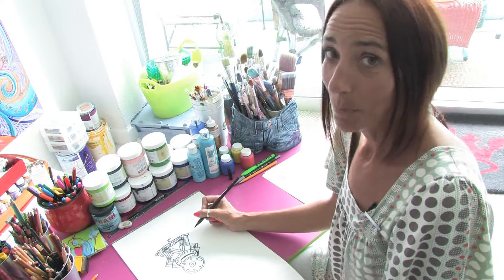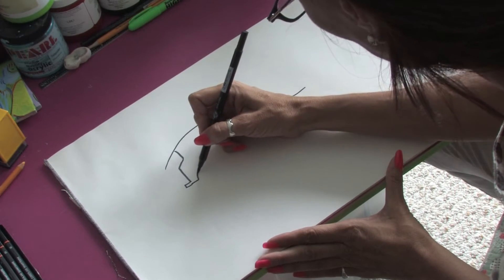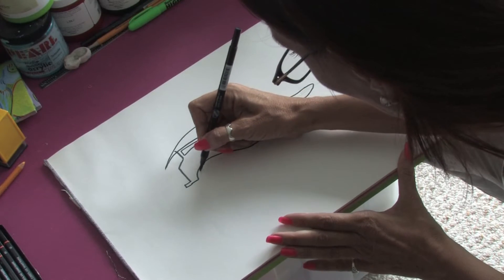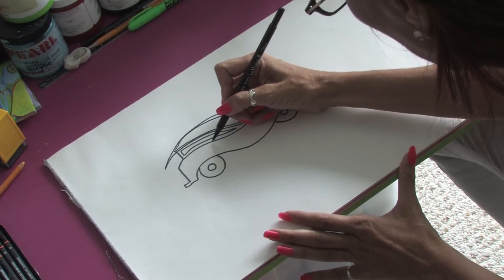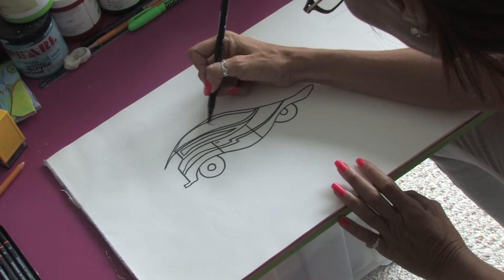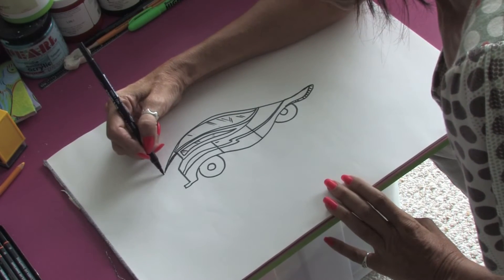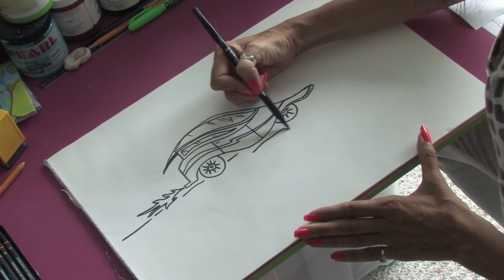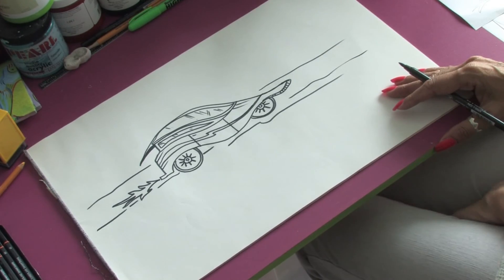How to Draw Cars : How to Draw Concept Cars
A concept car is based entirely on the artist's imagination, and the details don't have to follow any set of rules. Draw something new and different with help from an award-winning artist and grant recipient in this free video on drawing concept cars.